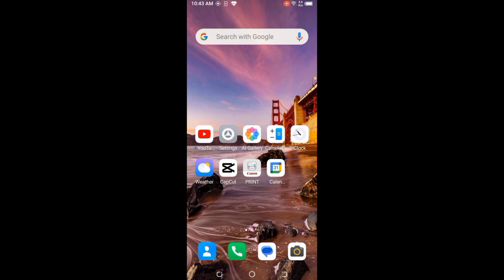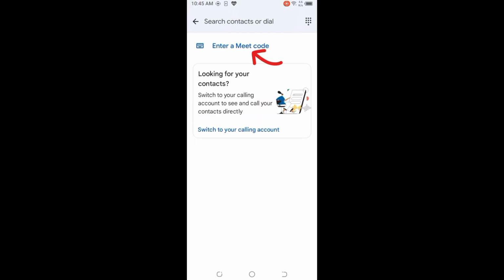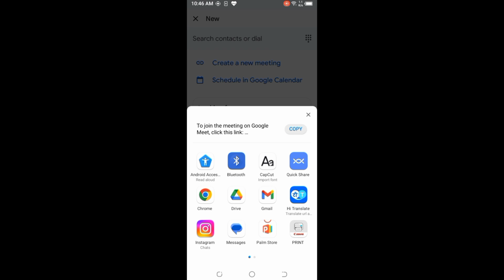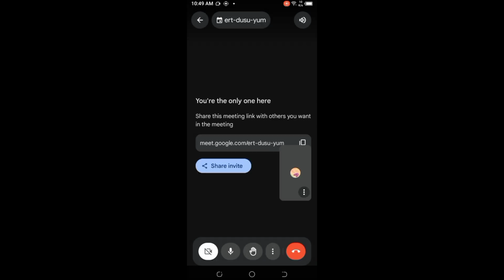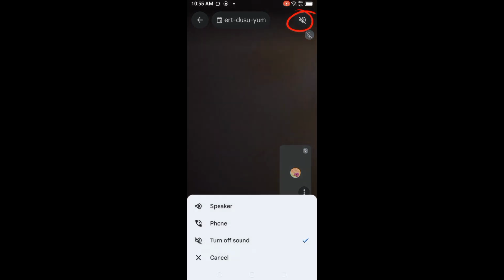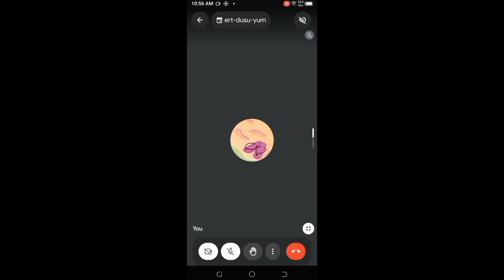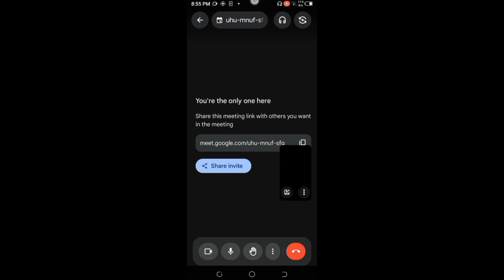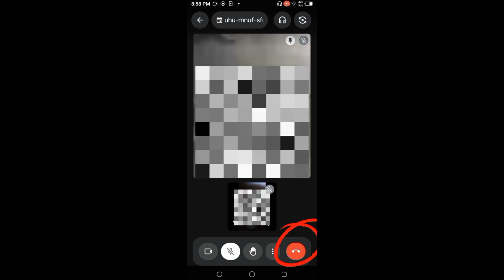Google Meet Tutorial - How to Use Google Meet on Phone (2026)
Google Meet Tutorial - How to Use Google Meet on Phone
In this video, we’ll provide a Google Meet tutorial, showing you how to use Google Meet on your phone. From setting up meetings to joining video calls, we’ll guide you step-by-step through all the key features. Follow along to make the most of Google Meet for your mobile video conferencing needs!